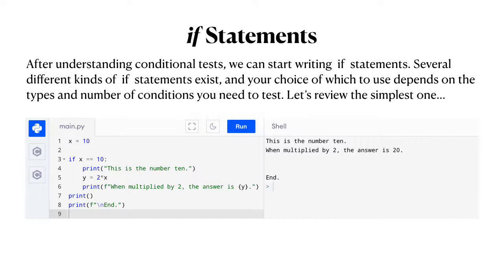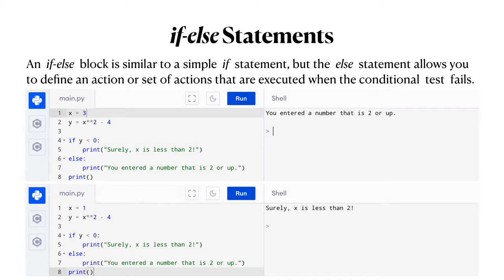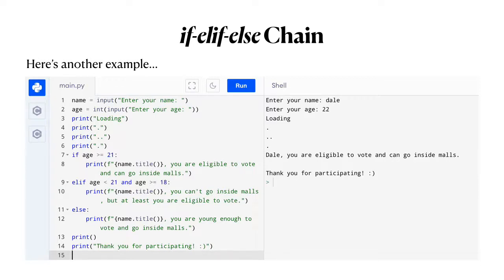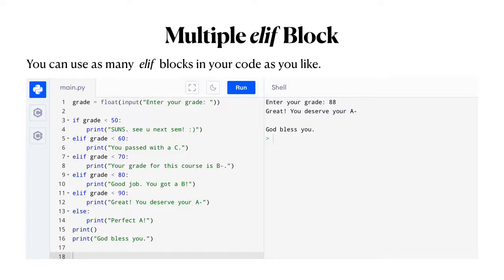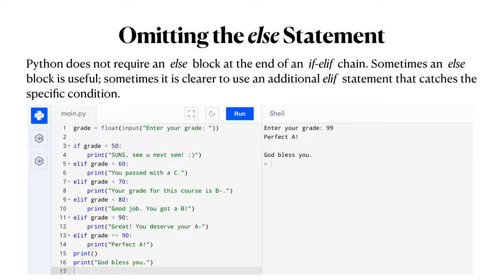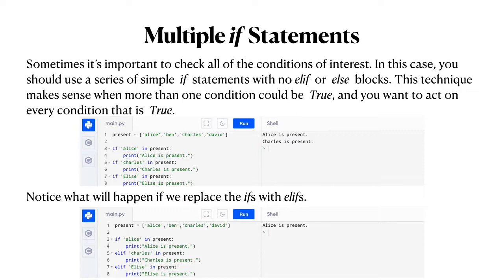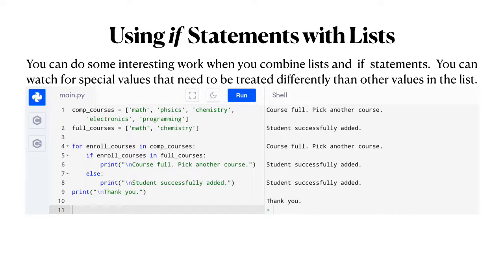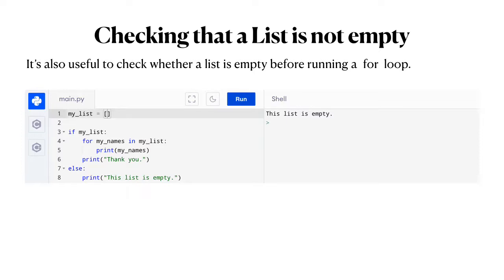ESC 12 Computer Programming 007 Conditional Tests and if Statements (Part 2)